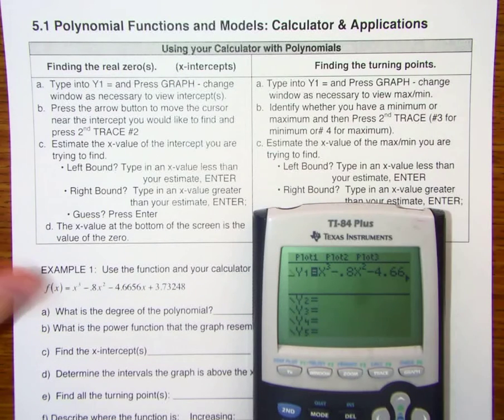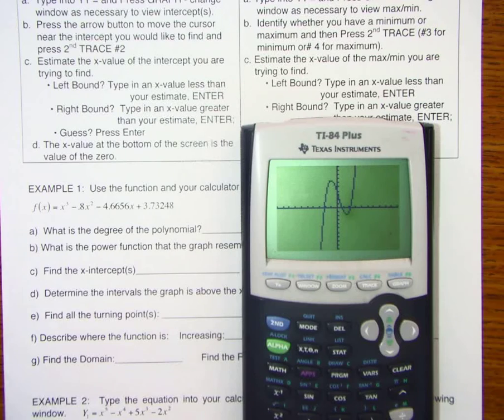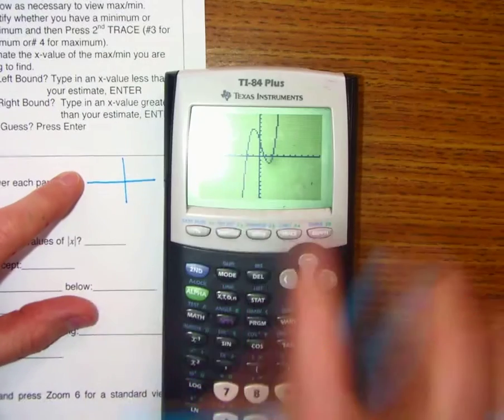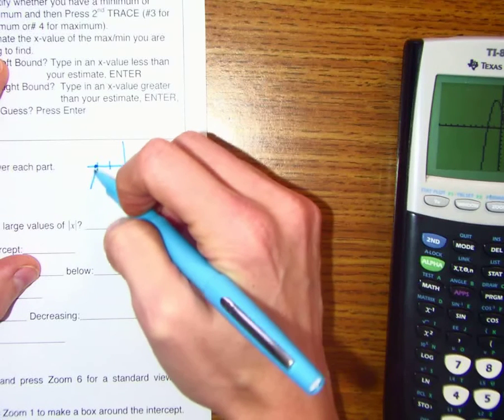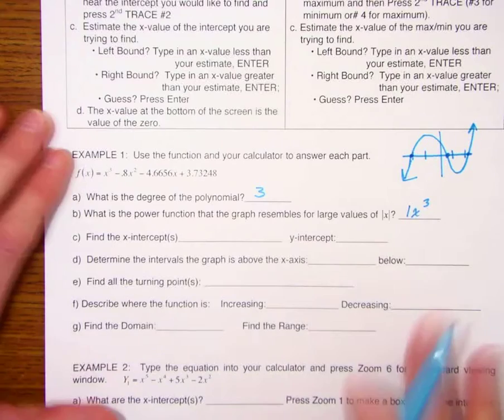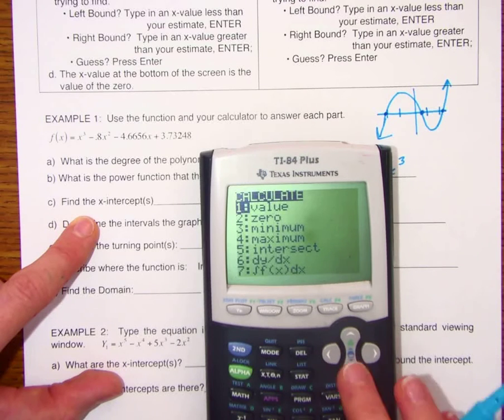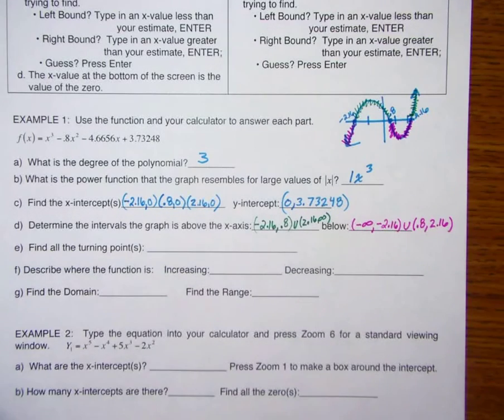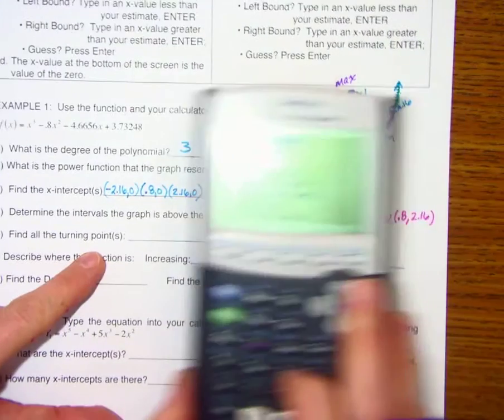Example 1 Polynomials with a Calculator